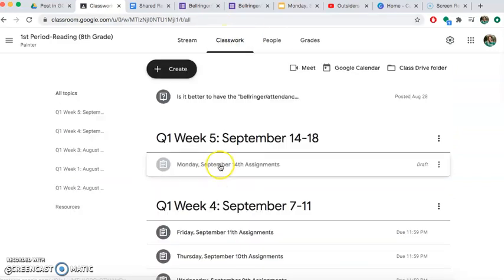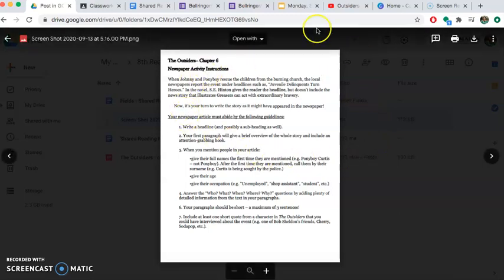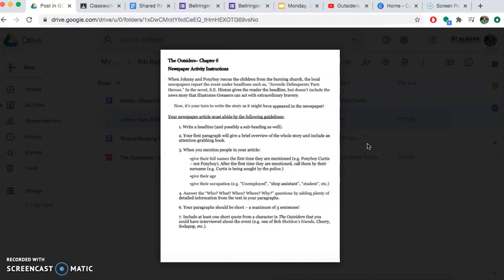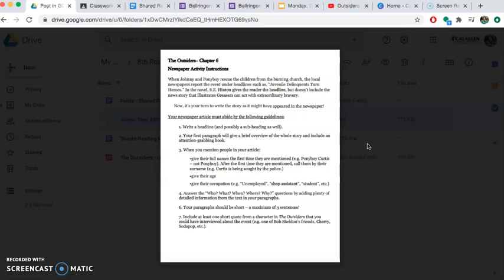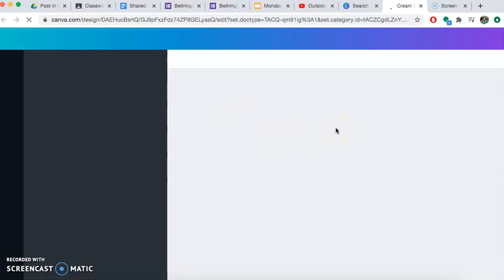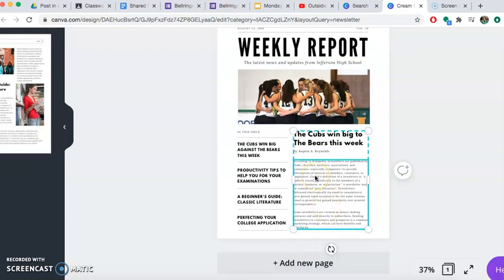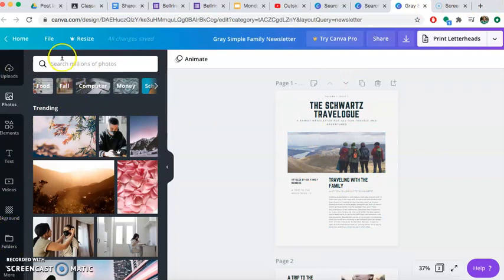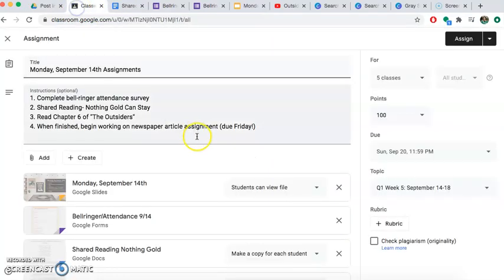Newspaper Assignment Q1 Week 5